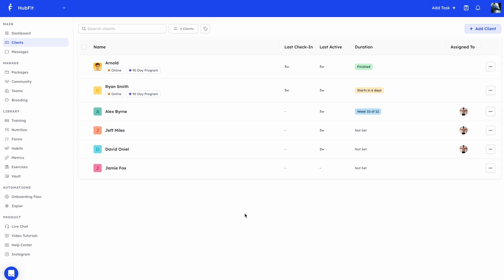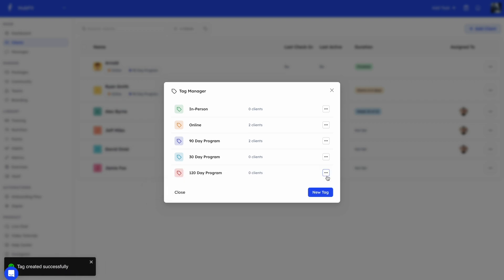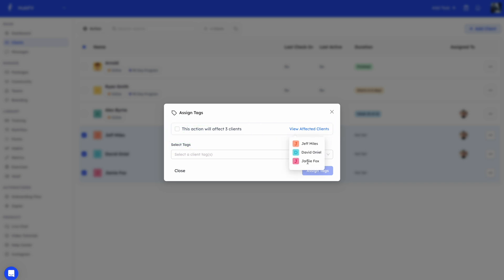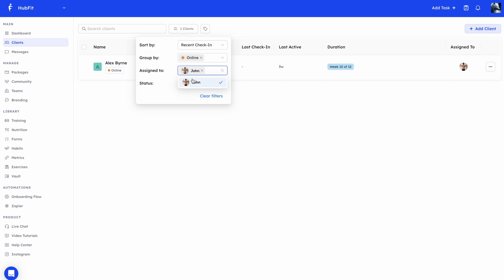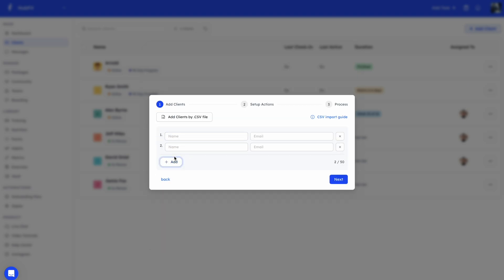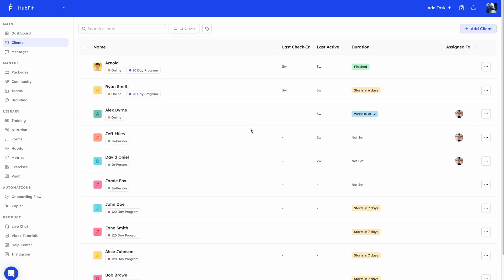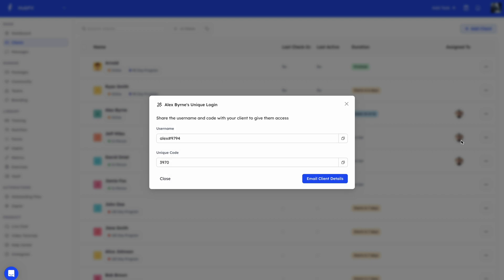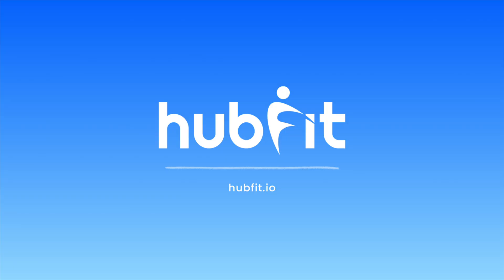Client Management (Tags, Filters, Bulk Add) - HubFit Coaching Platform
In this video, we’ll cover client management in HubFit (Clients Tab). This section is where you can view all your clients, and we’ll walk you through all the different options available and the information displayed.

Features covered:
✅ Client Tags – Organize and categorize clients
🔍 Filtering – Find clients quickly and efficiently
⚡ Bulk Actions – Manage multiple clients at once
👥 Add Multiple Clients – Save time with batch additions